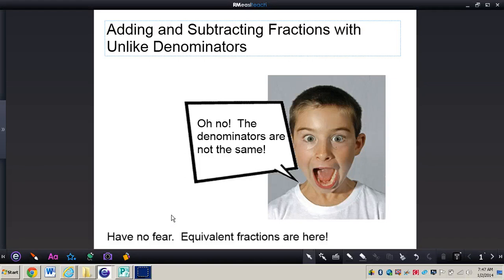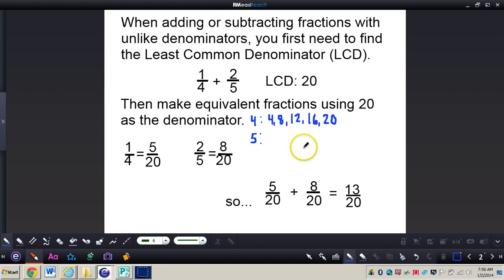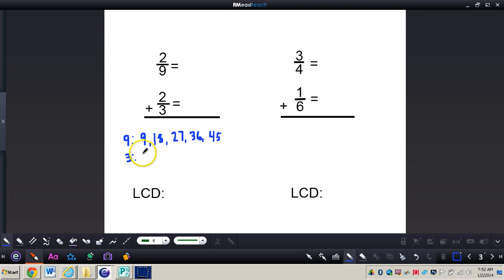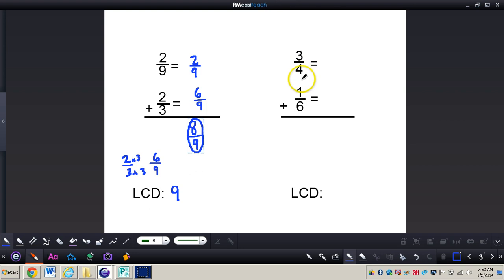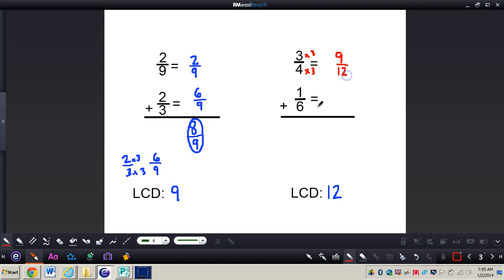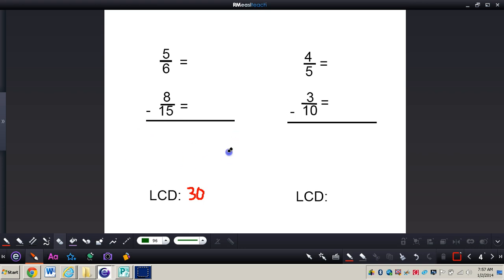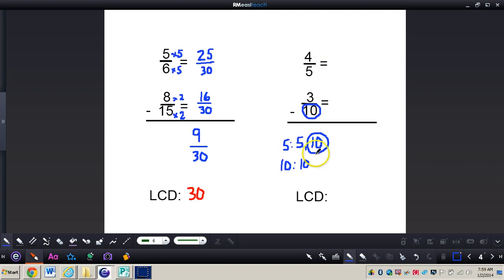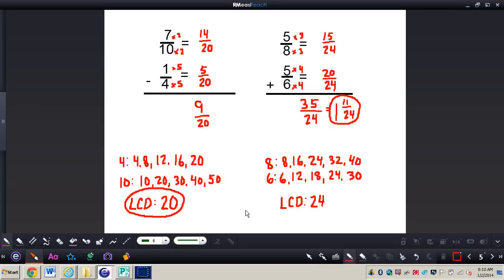Adding and Subtracting Fractions with Unlike Denominators